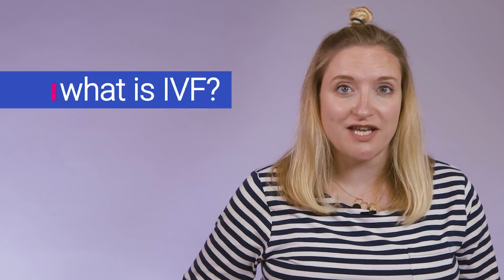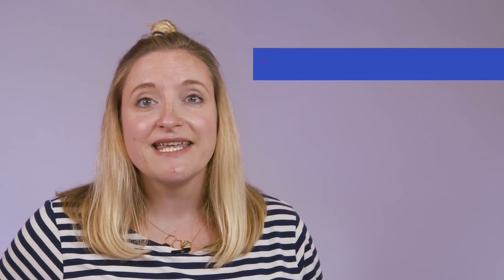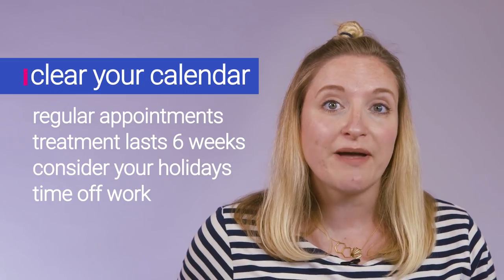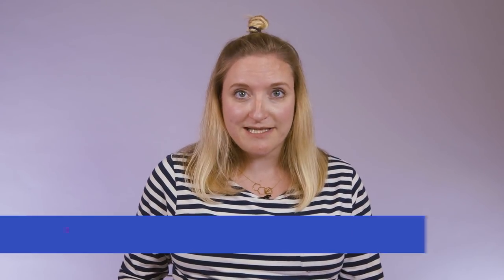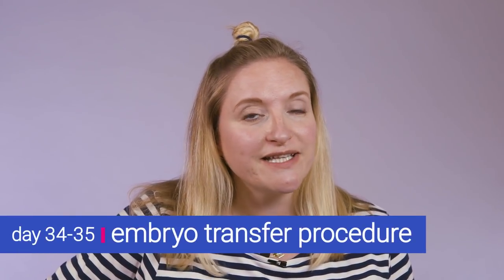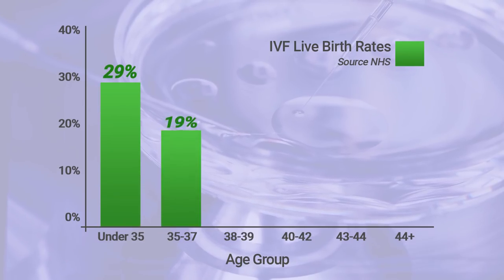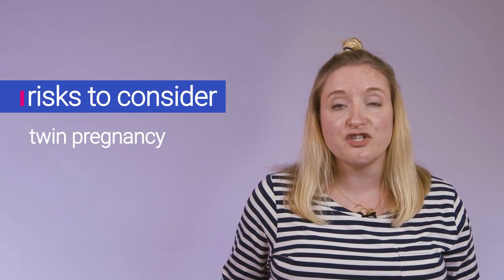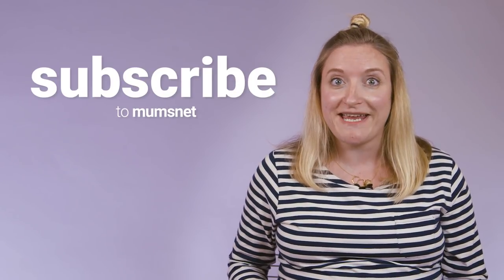IVF treatment: Step-by-step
Thinking about IVF treatment? Completely baffled by the process? What about IVF costs?

Well, worry not, because Alison Perry of Not Another Mummy Blog, has been there, had the treatment and has made this step-by-step guide to in vitro fertilisation to help you decide if it's right for you, and to guide you through the process. From whether you can get it on the NHS and the average success rate, to what you can do to prepare yourself for the process, Alison's got you covered.

Find out how long the process takes and how much time you should set aside for appointments, when to put your feet up - and how to survive the dreaded two-week wait...

To find out more about the IVF costs in the UK, check out our detailed

And for more information on IVF in the UK in general, check out the NHS